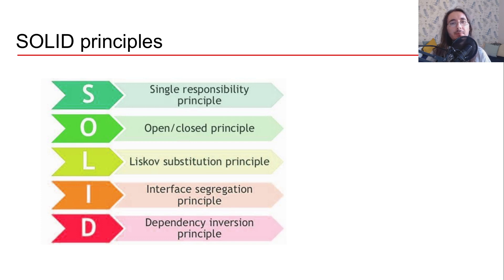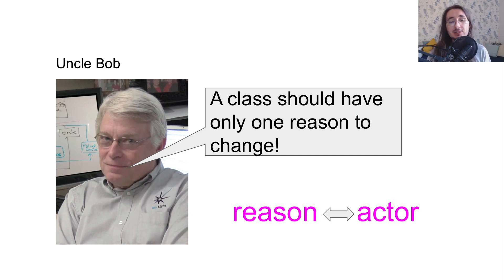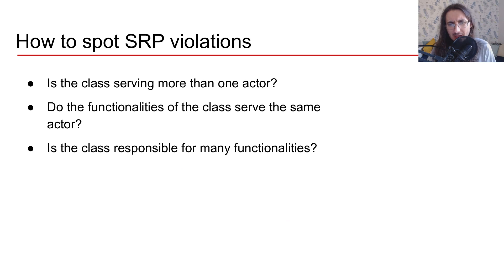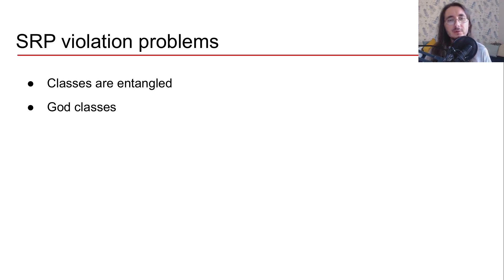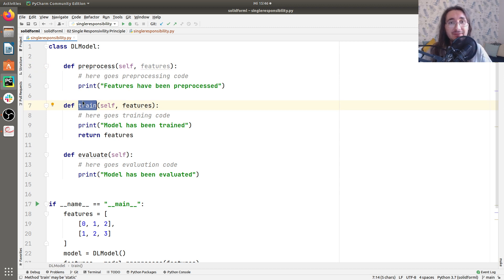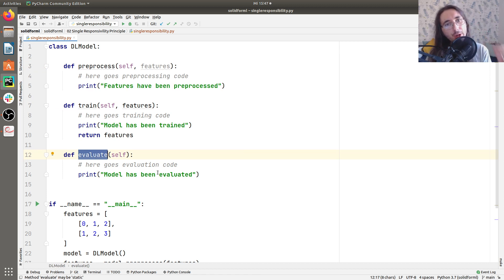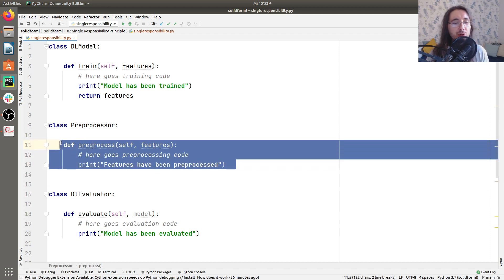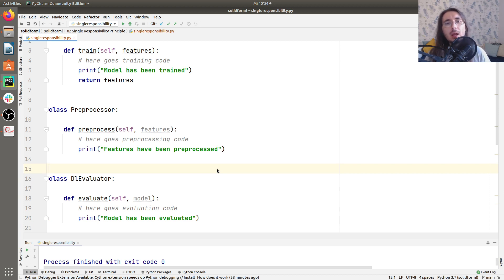Single Responsibility Principle for Machine Learning Engineers: Theory and Practice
As a Machine Learning engineer, you should write clean and maintainable code. A first step to achieve that is following the Single Responsibility Principle.

Learn more about the theory and implementation of the Single Responsibility Principle in my new video.

Content:
0:00 Intro
0:37 Defining Single Responsibility
3:02 How to spot SRP violations
3:45 SRP violation problems
4:42 Analysing SRP violations in the Python example
7:42 Refactoring code
10:32: What's next